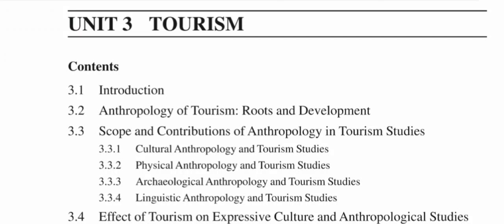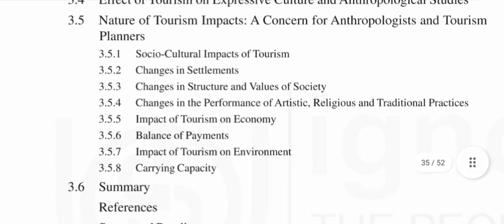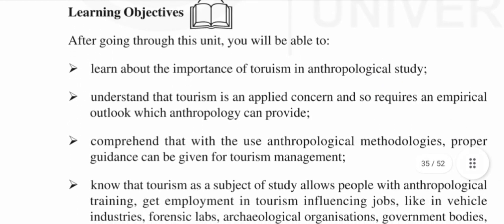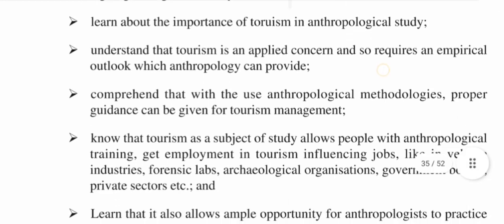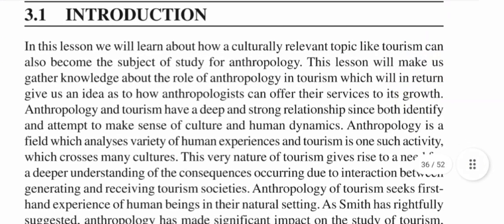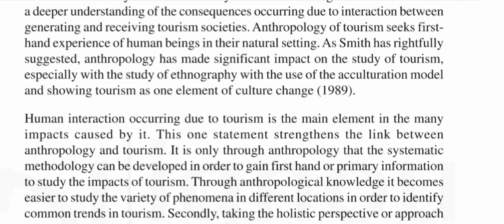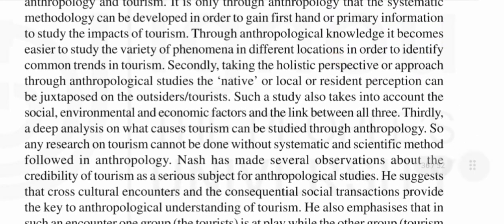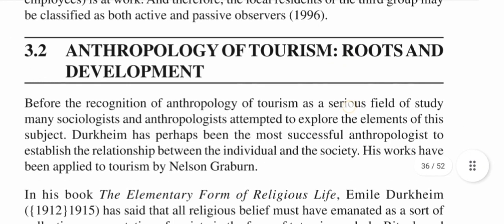Practicing Anthropology MAAN IGNOU Tourism L1